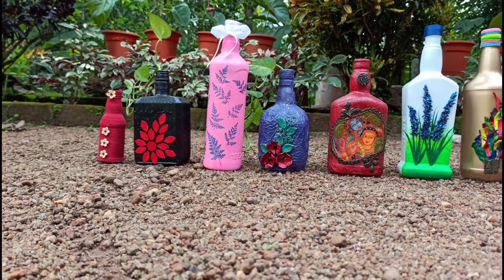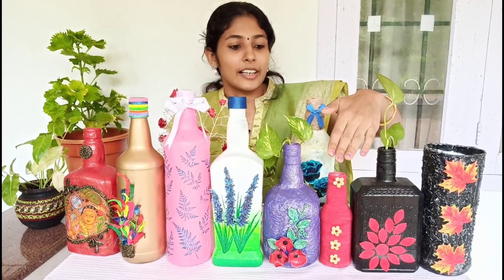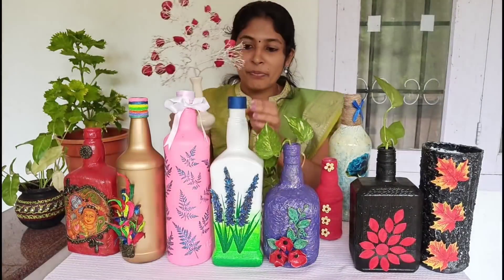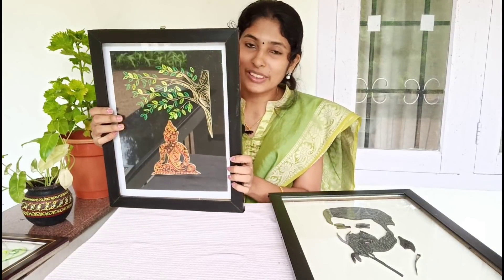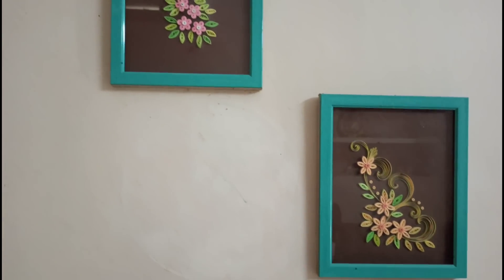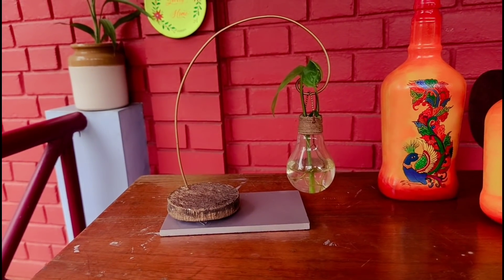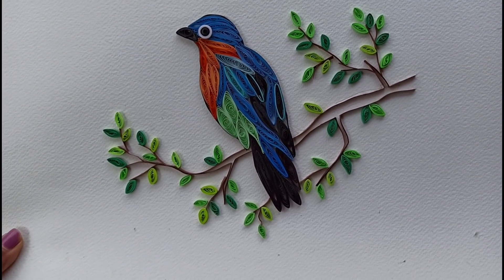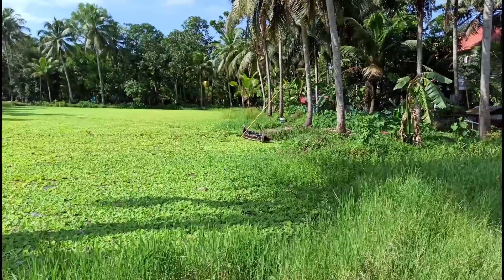ഞാൻ ചെയ്ത ബോട്ടിൽ ആർട്ടും മറ്റു ക്രാഫ്റ്റും